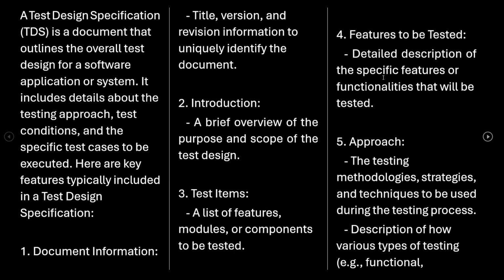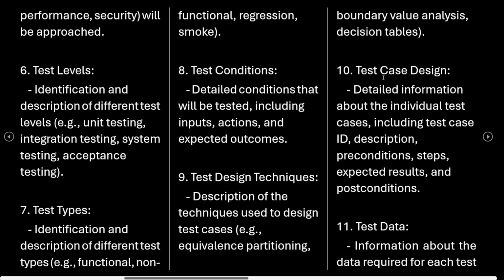Test Design Specification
A Test Design Specification (TDS) is a document that outlines the overall test design for a software application or system. It includes details about the testing approach, test conditions, and the specific test cases to be executed. Here are key features typically included in a Test Design Specification:

1. Document Information:
   - Title, version, and revision information to uniquely identify the document.

2. Introduction:
   - A brief overview of the purpose and scope of the test design.

3. Test Items:
   - A list of features, modules, or components to be tested.

4. Features to be Tested:
   - Detailed description of the specific features or functionalities that will be tested.

5. Approach:
   - The testing methodologies, strategies, and techniques to be used during the testing process.
   - Description of how various types of testing (e.g., functional, performance, security) will be approached.

6. Test Levels:
   - Identification and description of different test levels (e.g., unit testing, integration testing, system testing, acceptance testing).

7. Test Types:
   - Identification and description of different test types (e.g., functional, non-functional, regression, smoke).

8. Test Conditions:
   - Detailed conditions that will be tested, including inputs, actions, and expected outcomes.

9. Test Design Techniques:
   - Description of the techniques used to design test cases (e.g., equivalence partitioning, boundary value analysis, decision tables).

10. Test Case Design:
    - Detailed information about the individual test cases, including test case ID, description, preconditions, steps, expected results, and postconditions.

11. Test Data:
    - Information about the data required for each test case, including input data and expected output.

12. Dependencies:
    - Any dependencies on other test cases, components, or activities that need to be considered during test design.

13. Risk Analysis:
    - Identification and assessment of potential risks associated with the testing process.
    - Mitigation strategies for addressing identified risks.

14. Assumptions:
    - Any assumptions made during the test design process that could impact testing activities.

15. Traceability Matrix:
    - Links or references to requirements, ensuring that each requirement is covered by one or more test cases.

16. Test Environment Requirements:
    - Specifications for the test environment, including hardware, software, and network configurations.

17. Test Execution Schedule:
    - A timeline or schedule for executing the designed test cases.

18. Test Deliverables:
    - Documents and artifacts expected to be produced as a result of the test design process.

19. Approval:
    - Spaces for signatures or approvals from stakeholders, indicating agreement with the test design approach.

20. References:
    - Any references to external documents or standards used during the test design.

These features collectively provide a detailed and structured approach to designing and executing tests, ensuring that the testing process is systematic, well-planned, and aligned with project objectives. The clarity and completeness of the Test Design Specification are crucial for effective test execution and validation.